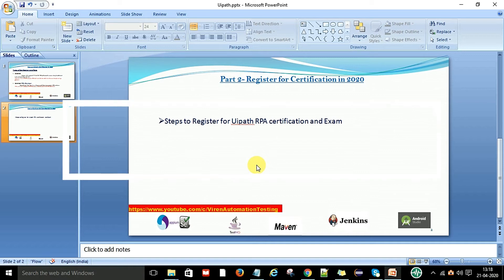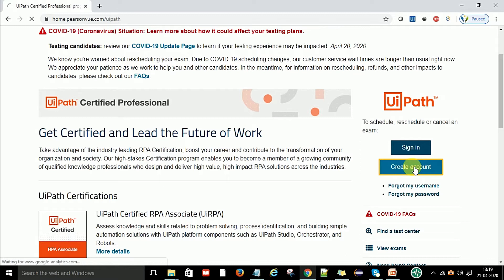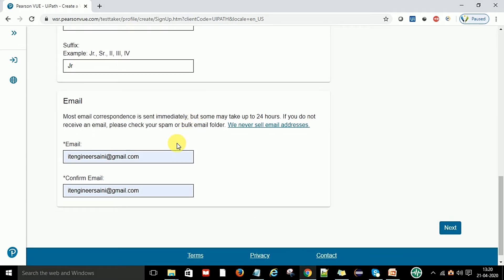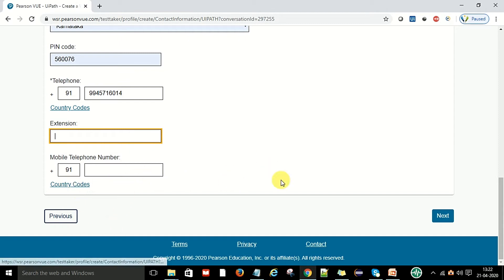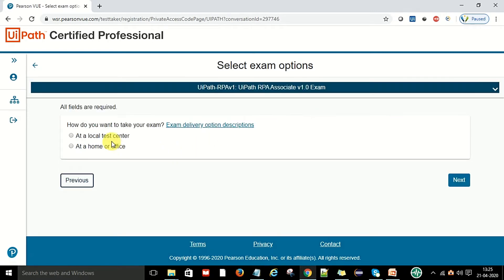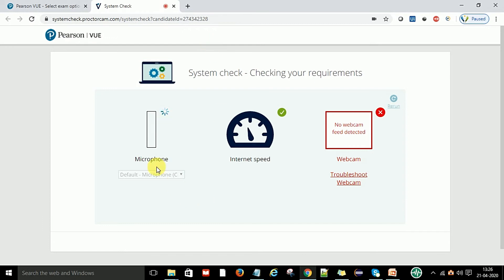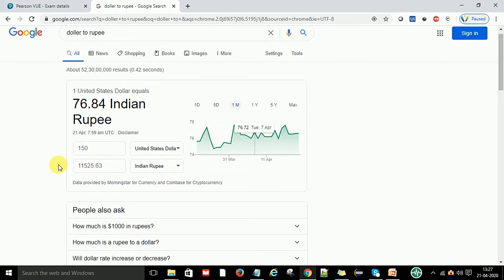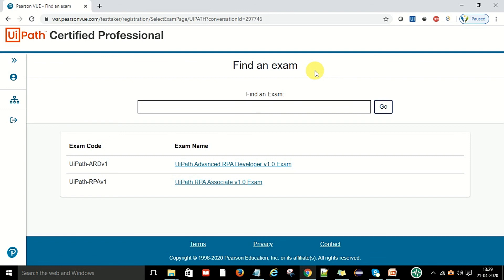Part 2 -How to register for latest Uipath certification in 2020 and take exams.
About video-
In this Uipath certification video series, you will learn below-

1 How to register for Uipath RPA certifications -Associate and Advanced paid ones
2.Explain about Uipath certification exam details and types.
Azure, Azure DevOps